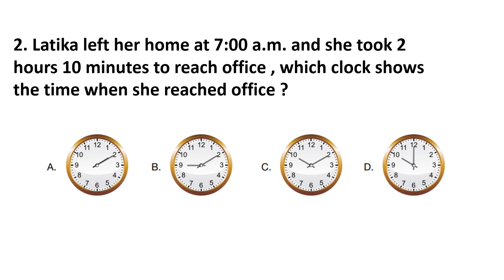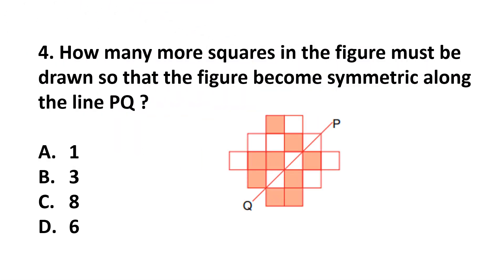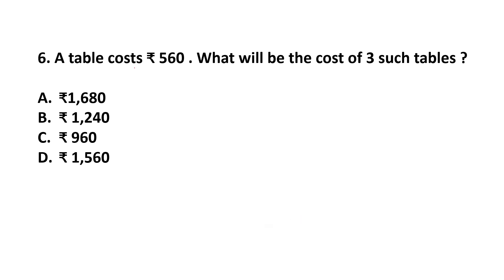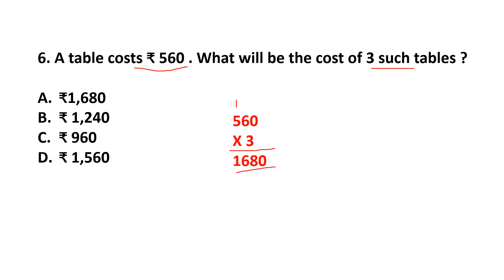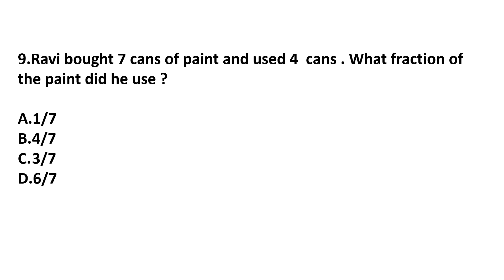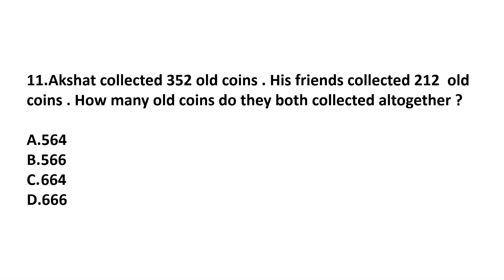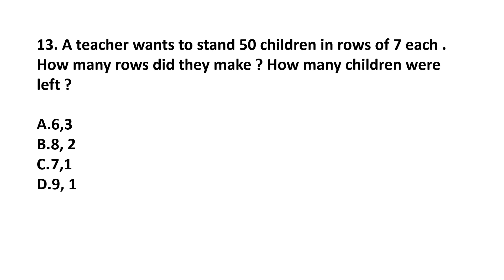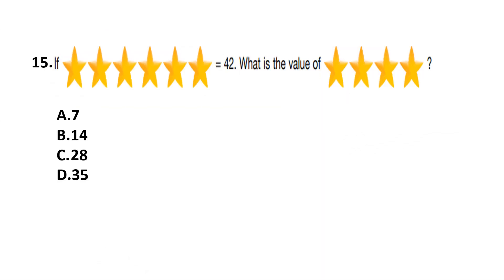Maths Olympiad preparation paper class 3 set 9 /IMO /multiple choice questions with explanation/sof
math's Olympiad preparation test paper / practice test paper / 15 mixed questions for science Olympiad / multiple choice questions for class 3 mathematics  Olympiad /